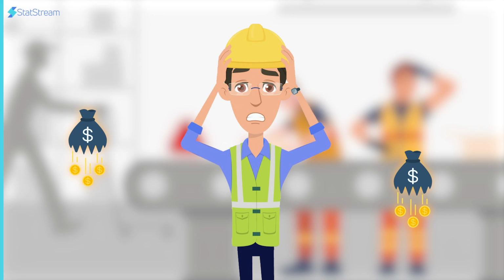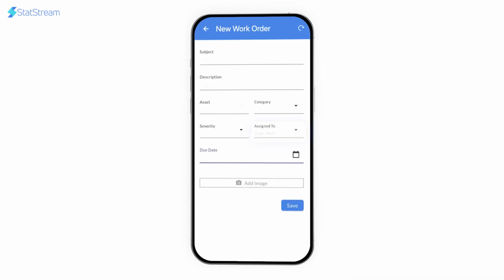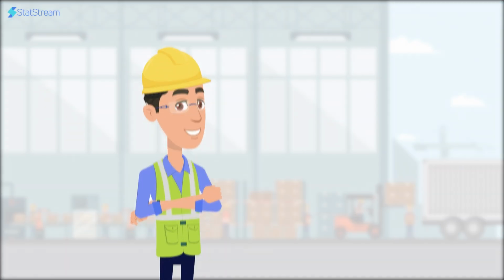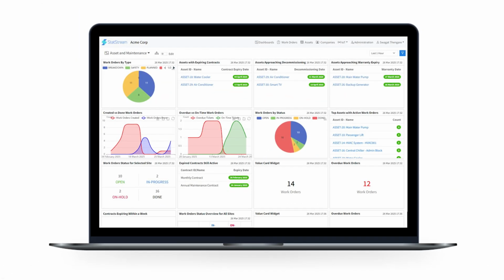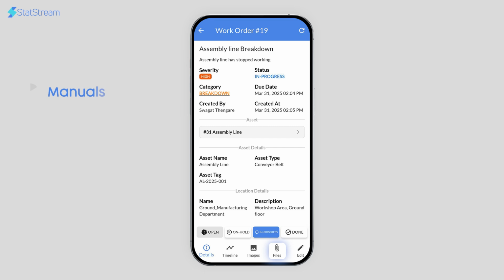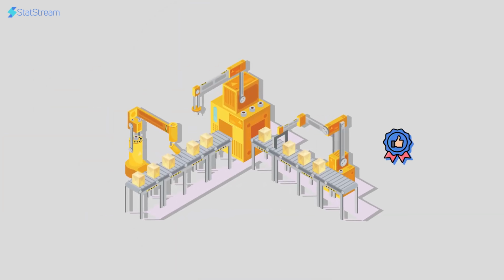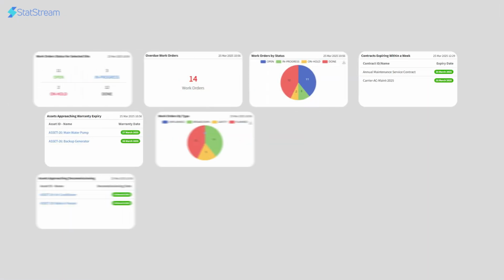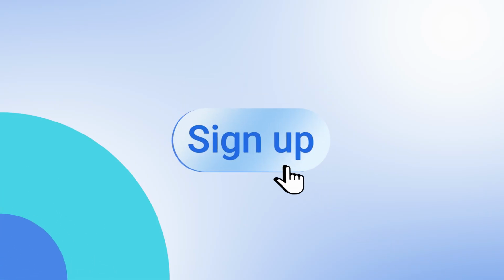StatStream CMMS Will REVOLUTIONIZE Your Factory Floor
🚀 Downtime is expensive. Smart maintenance is the solution.

Unexpected breakdowns can halt production and lead to heavy losses. StatStream helps manufacturers stay ahead with:

🔹 Automated maintenance to prevent failures
🔹 Instant alerts for quick action
🔹 Asset history tracking, service contracts & asset depreciation for better planning

Prevent failures before they happen. Ready to transform your maintenance strategy? Let’s talk!